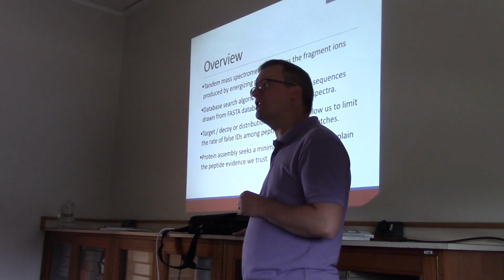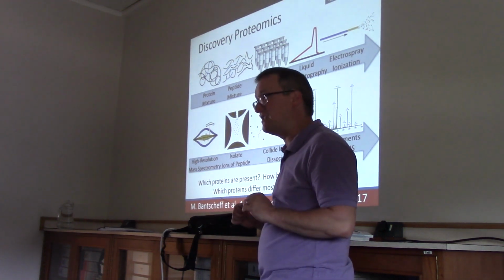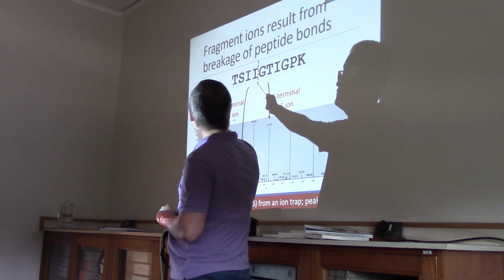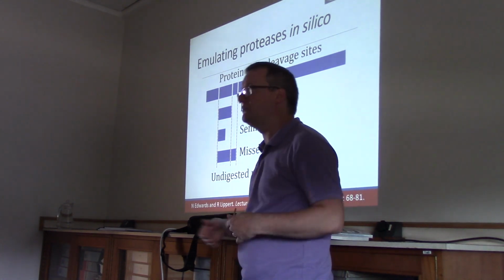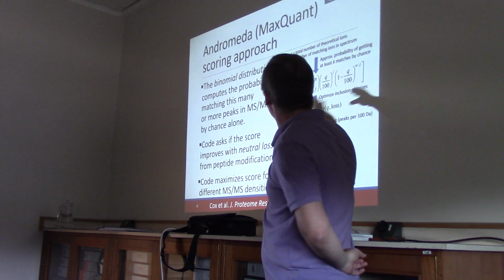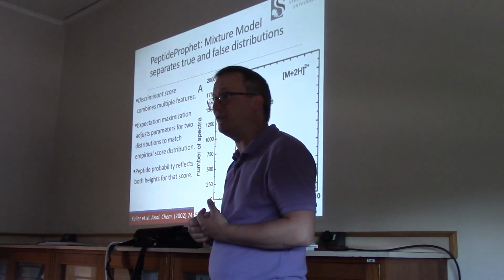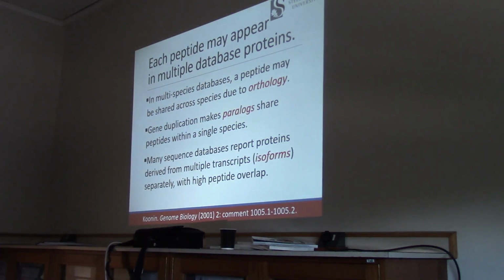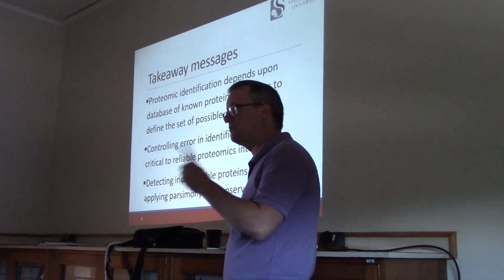20200205 CPUT Bellville Bioinformatics Protein ID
In this lecture for CPUT-Bellville graduate students, I introduced the bioinformatics associated with protein identification through tandem mass spectrometry.

In this talk, we discuss "shotgun" proteomics: typically reversed-phase liquid chromatography of peptides followed by tandem mass spectrometry (LC-MS/MS).  I tried to include enough detail that students will understand the highlights of Collision-Induced Dissociation and can differentiate mass spectra from tandem mass spectra.  We walked through a block diagram of the database search engine, detailing the challenges of emulating trypsin digestion in silico, handling post-translational modifications, and employing precursor mass filters.  I introduced Sequest cross-correlation and Andromeda/MaxQuant match-counting models.  From there we shifted to the problem of deciding which peptide-spectrum matches (PSMs) are credible via the PeptideProphet mixed model and the Target-Decoy search strategy for FDR estimation.  Finally, we talked about grouping indiscernible proteins and parsimony for limiting the number of proteins we claim from a proteomics experiment.